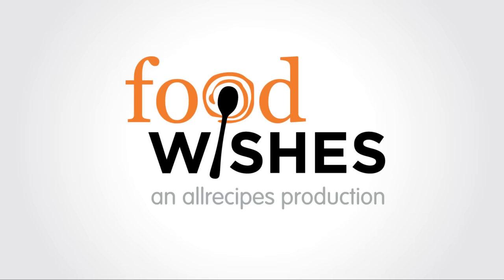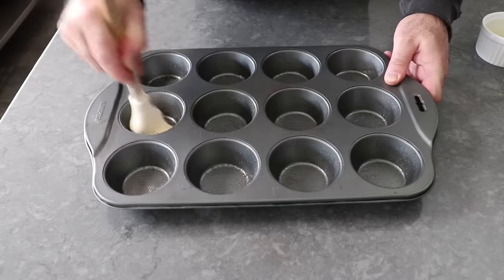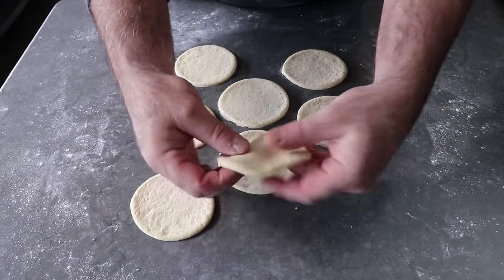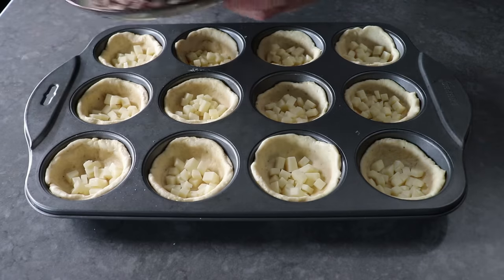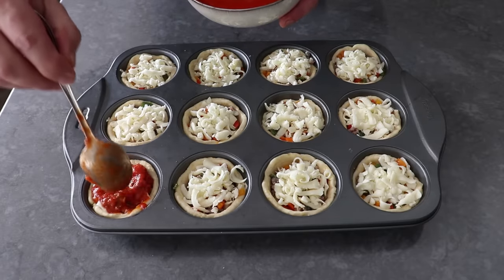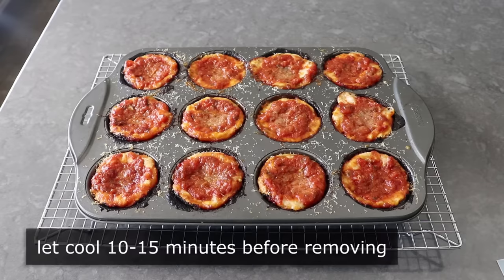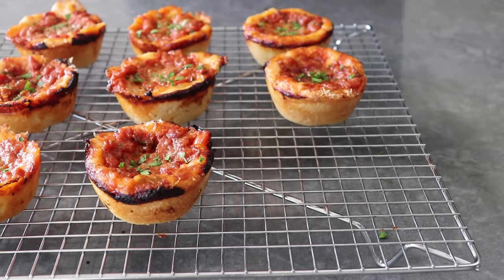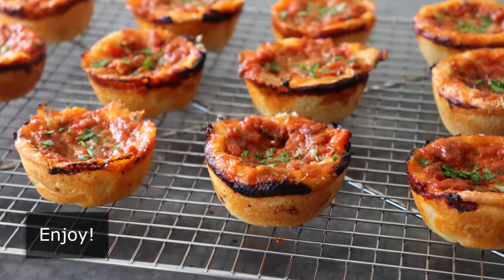Chicago Deep Dish Pizza "Muffins" - Food Wishes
We’ve all heard the old saying, “if you don’t like something, try a much smaller version of it,” and I don’t think there’s a better example than these Chicago deep dish pizza “muffins.” Okay, so that’s not really an old saying, but maybe it should be, since this fun-sized version has changed how I feel about CDDP. Enjoy!

To become a Member of Food Wishes, and read Chef John’s in-depth article about Chicago Deep Dish Pizza Muffins, follow this